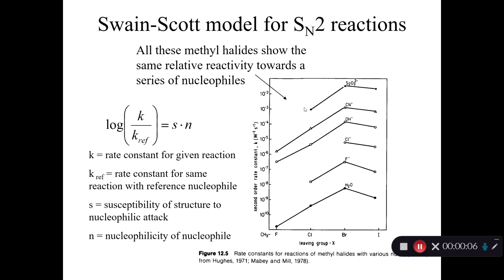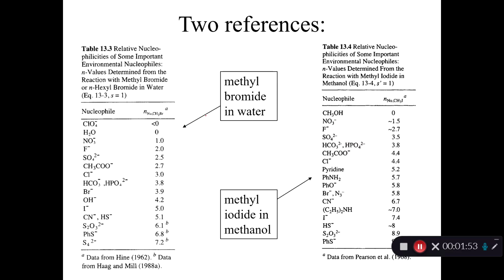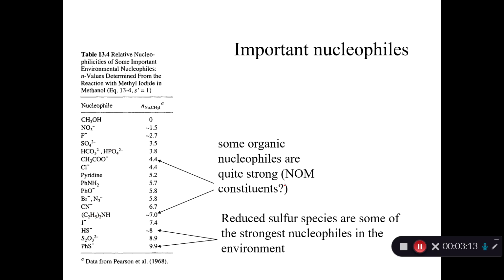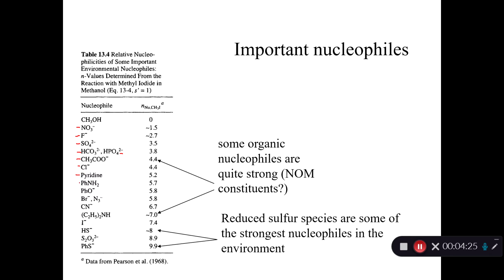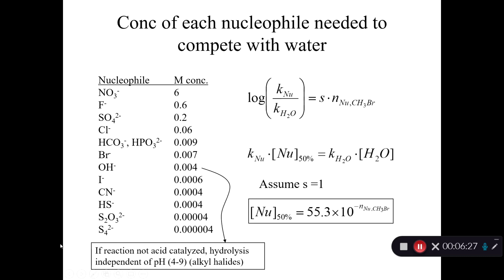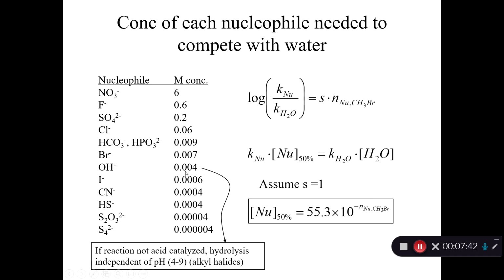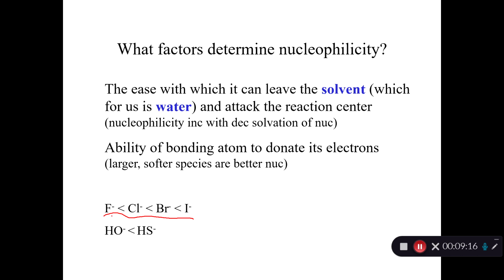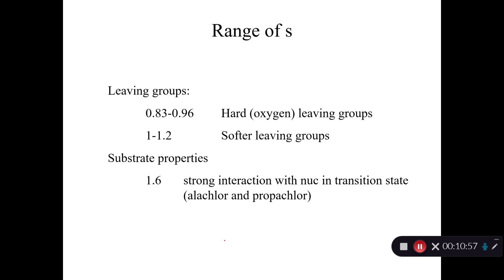The Swain-Scott model for nucleophilic reactions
Dr. Lisa explains the Swain-Scott model and how it helps us rank nucleophiles by their strength or 'nucleophilicity'.